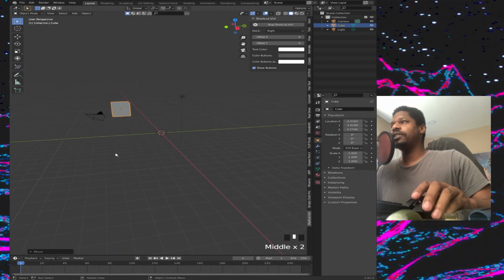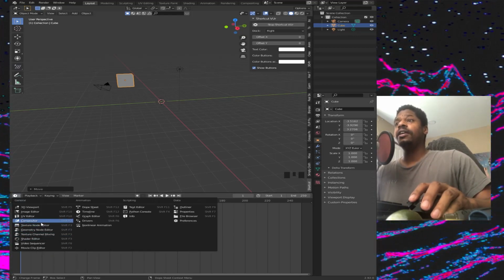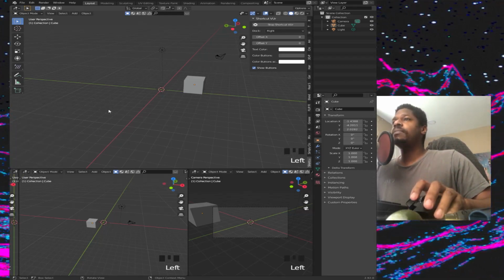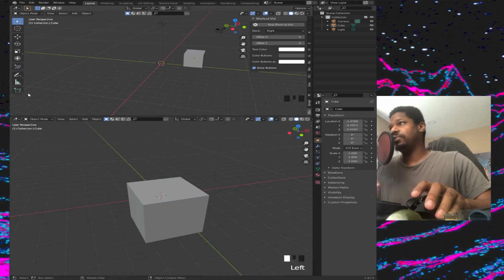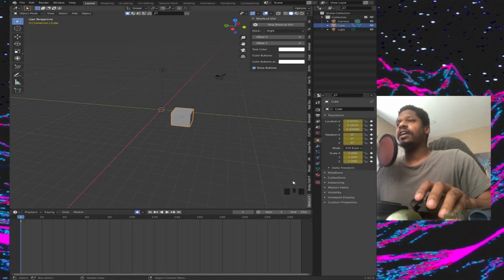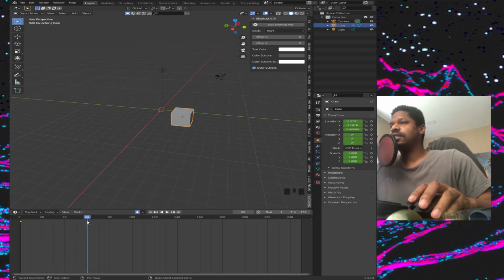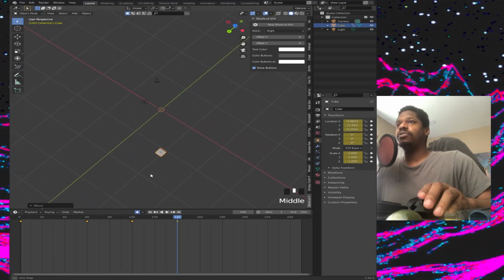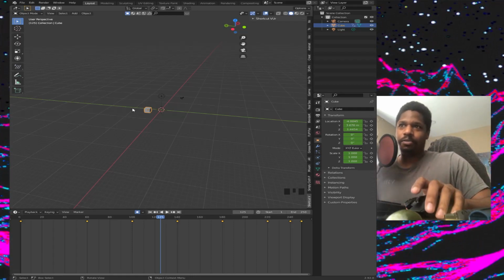GET STARTED IN BLENDER 2021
Hey! Welcome to my new series on how to use blender.
This episode ima just show you how to quickly get started when you download blender.